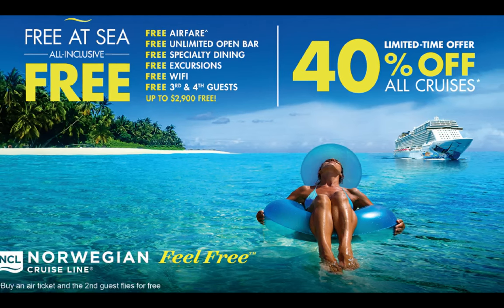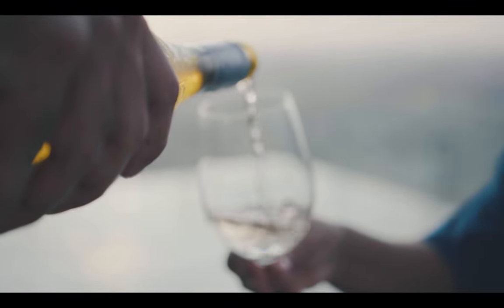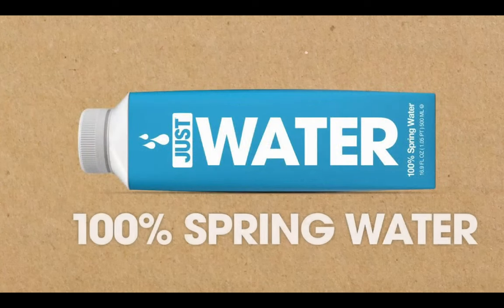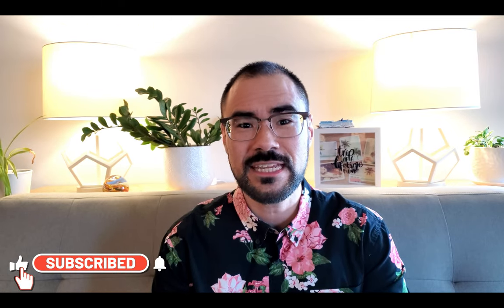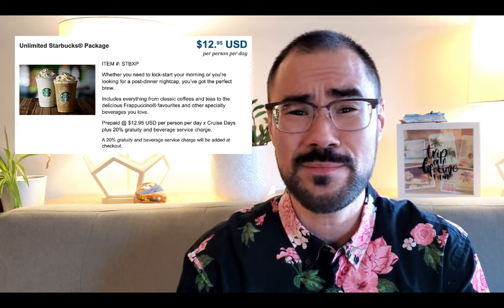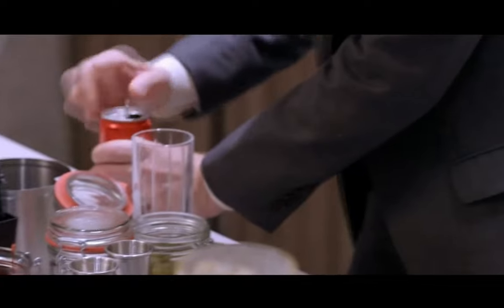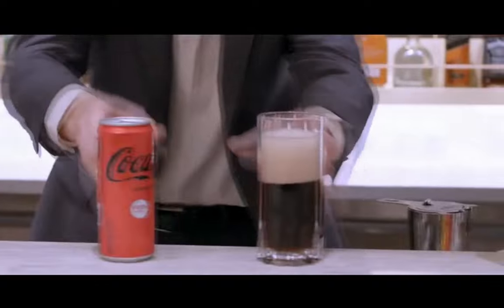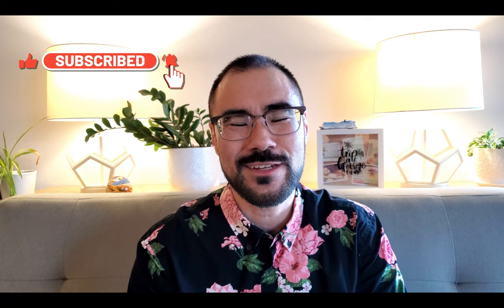3 Drinks package GAME-CHANGERS on Norwegian Cruiseline (NCL)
Norwegian Cruiseline (NCL) is making some BIG changes to their drinks package and onboard beverage offerings. I'll walk you through everything you need to know about changes to the Ultimate Beverage package, onboard Starbucks, and soda / soft drink offerings!

UPDATE (January 11, 2023) - Sometime between when this video was published in November 2022 and now NCL has quietly removed all mention of the 6 bottles of water being included with the Open Bar package from their terms and conditions. Thanks to many folks for commenting on social media for bringing this to my attention!

CHAPTERS
0:00 Intro
00:32 Changes to the Ultimate Beverage Package (open bar)
2:46 Changes to onboard Starbucks
3:34 Major soda package announcement